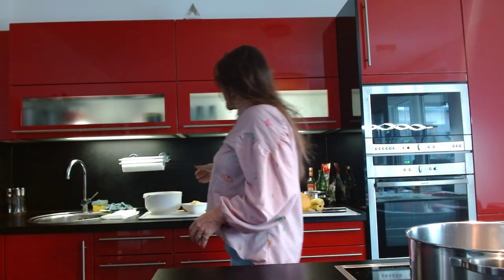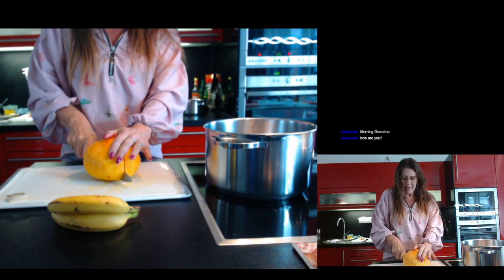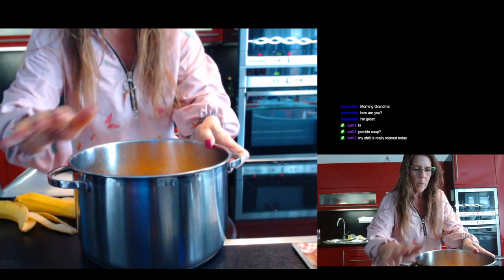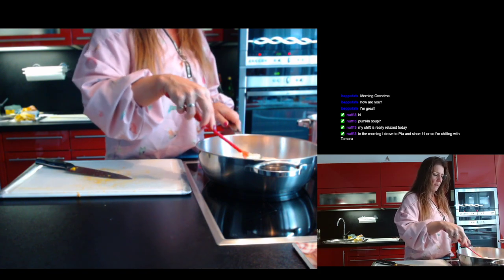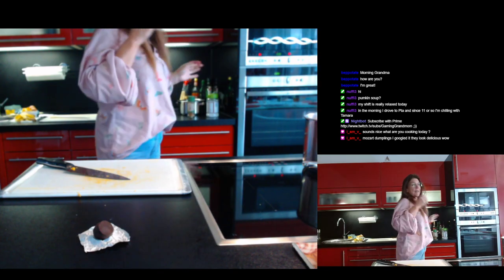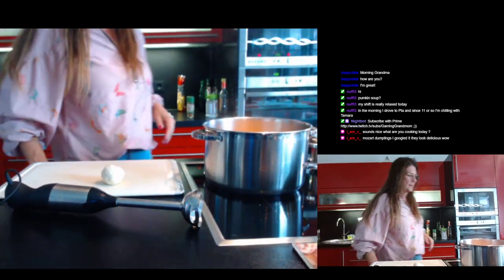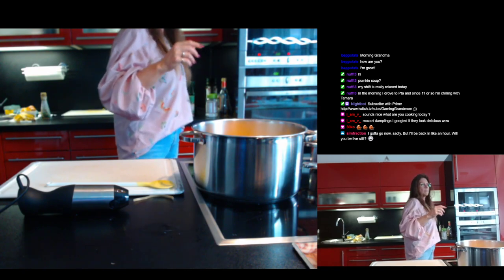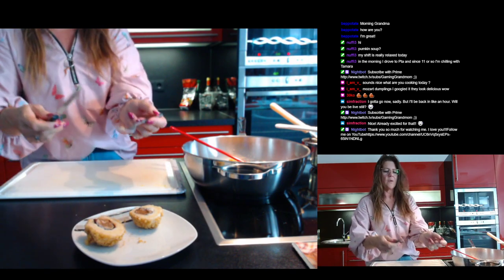Gaming Grandmoms Pumpkinsoup and Mozartdumpling/ Cooking